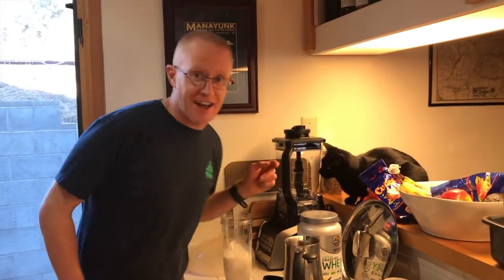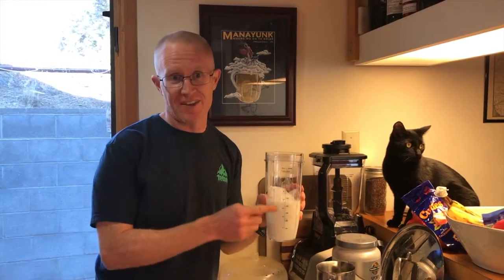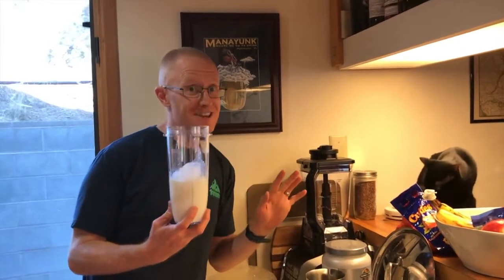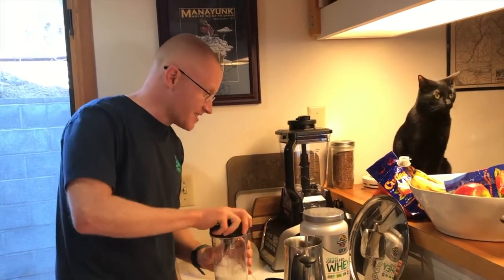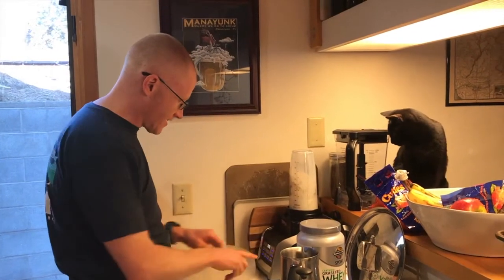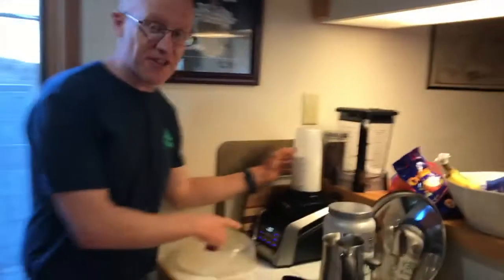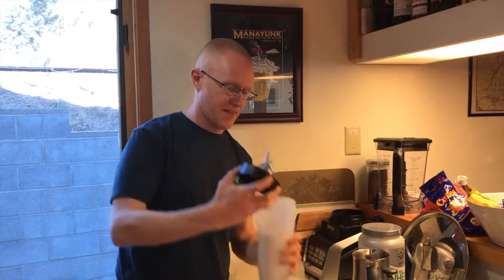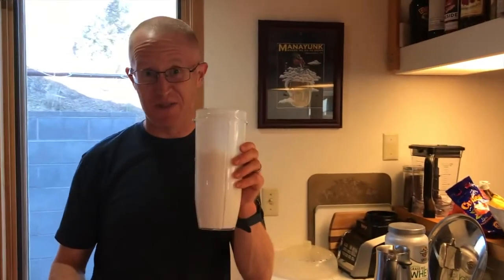Thanks for the Blender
My wife and my cat made this video so I could thank my parents for the outstanding early Christmas gift of a new blender.